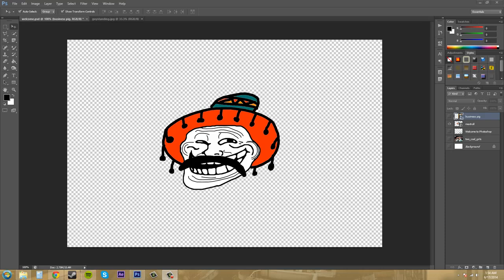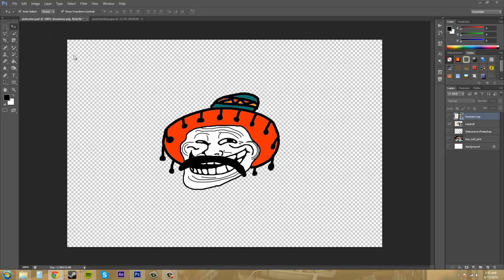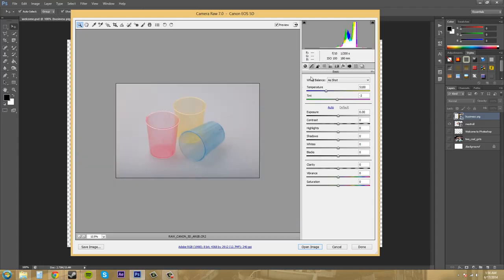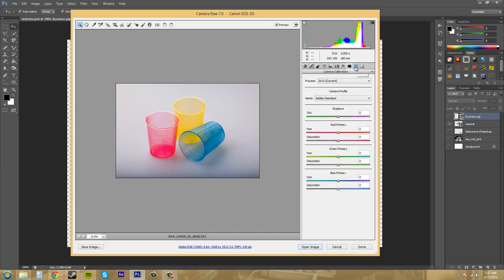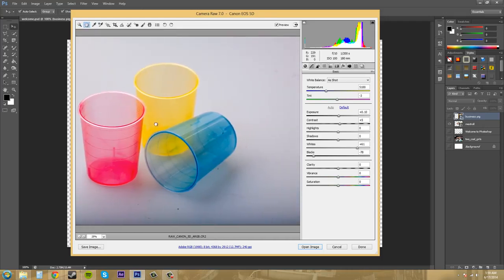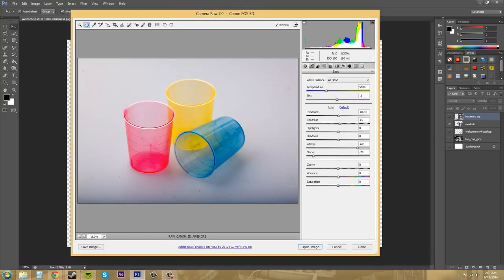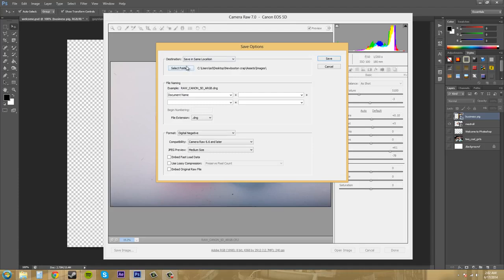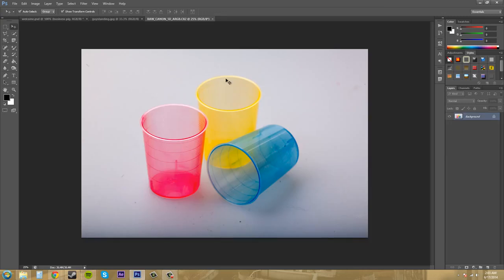Photoshop CS6 Tutorial 10 How to Import Camera Raw Files